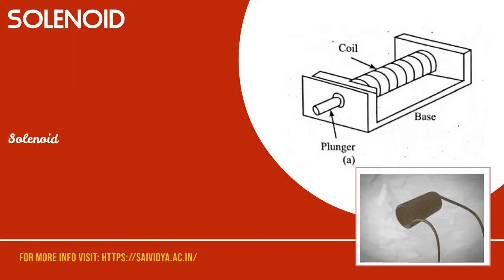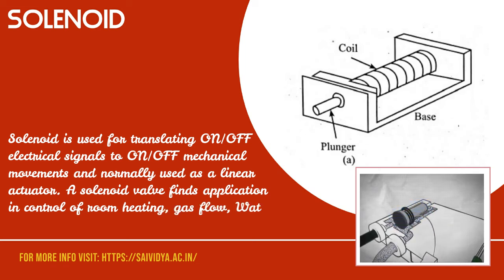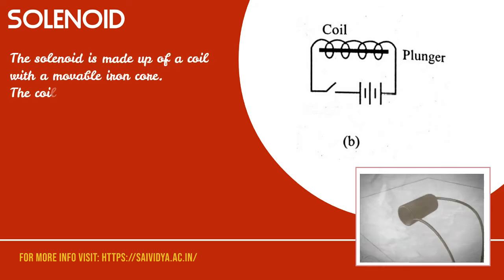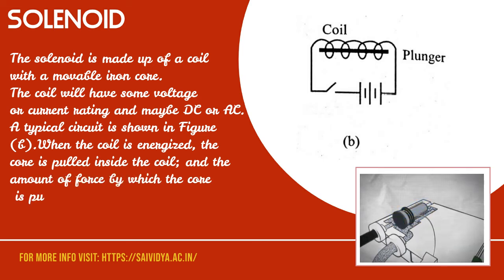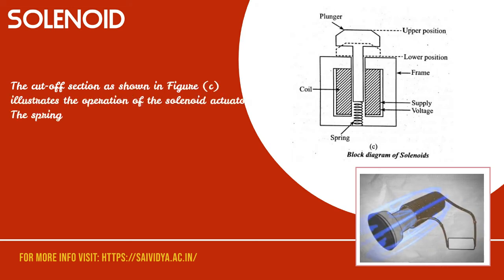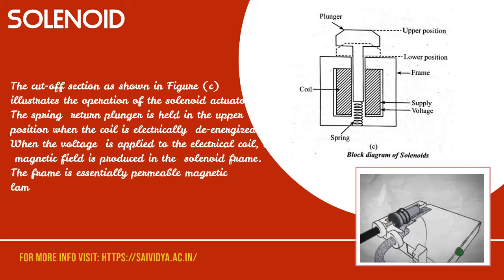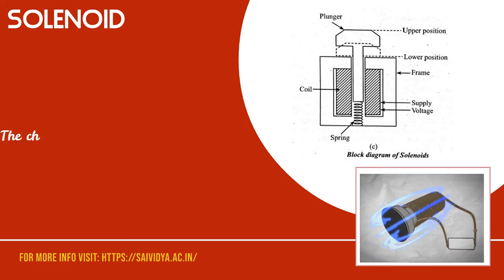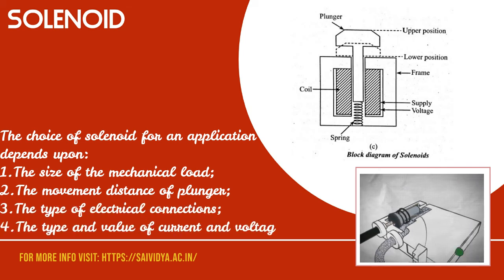SOLENOID -ADDITIVE MANUFACTURING (SVIT, SAVI, VTU) MECHANICAL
ADDITIVE MANUFACTURING